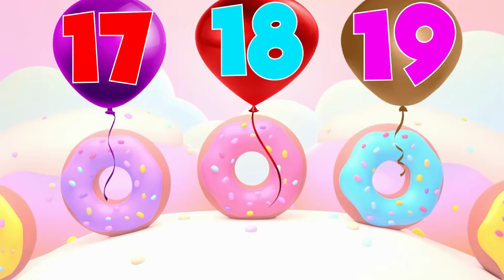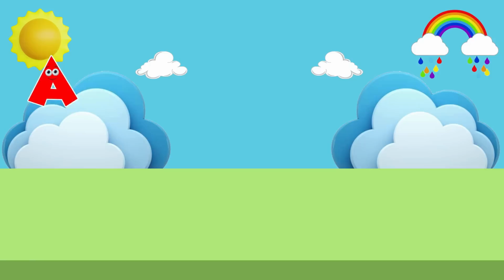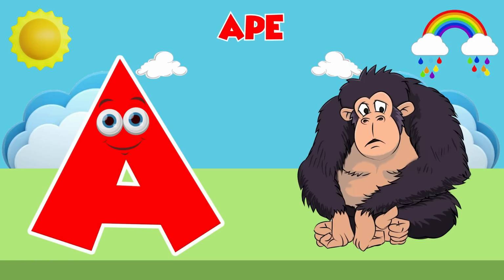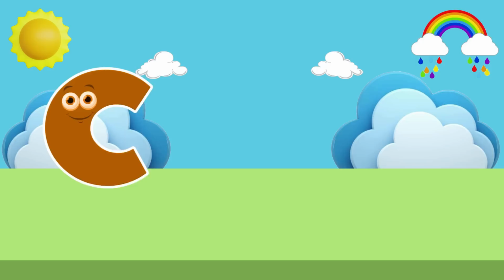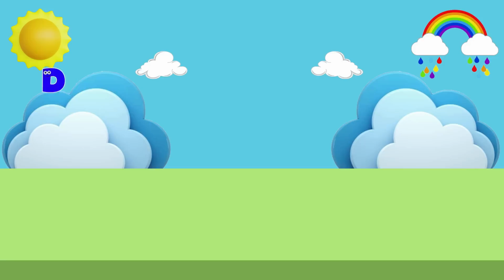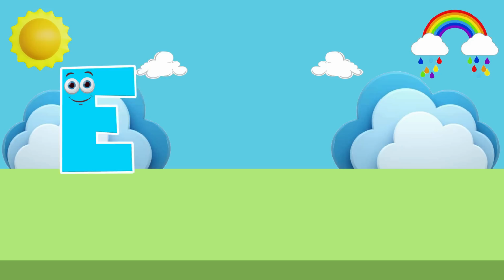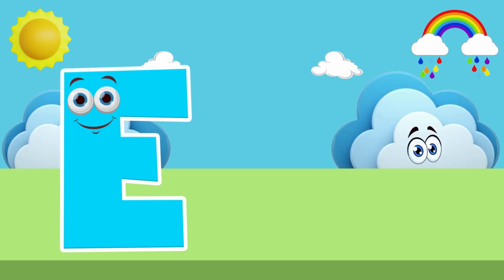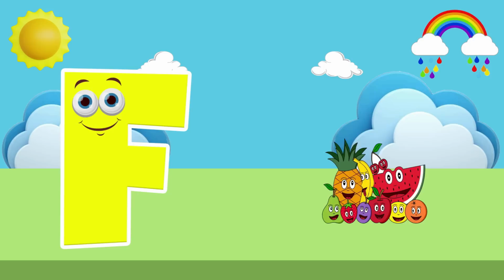ABC,123 and Colors learning videos | Preschool Learning Videos For 3 year olds | ABC Phonics song